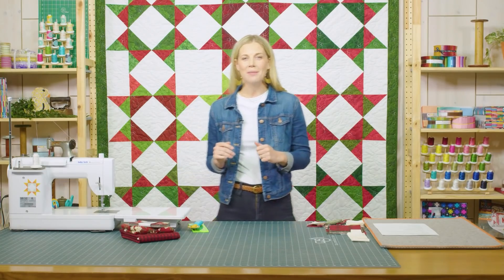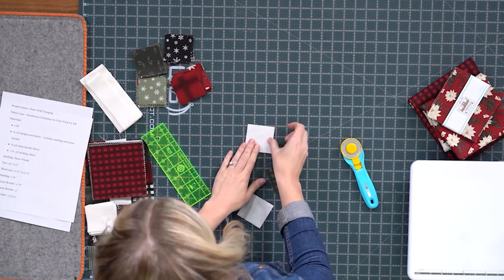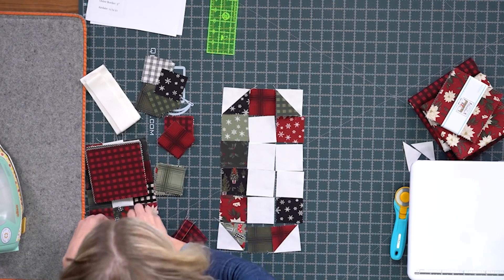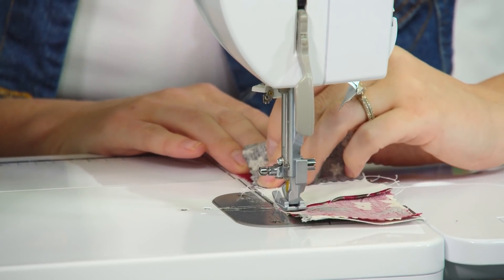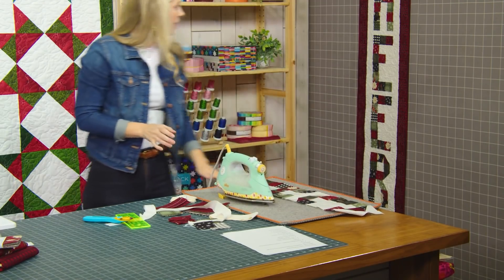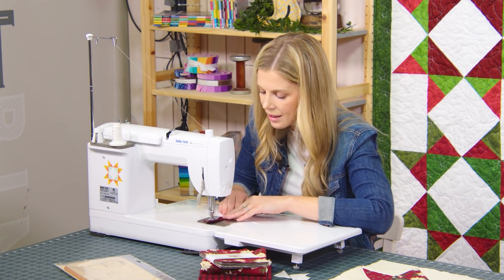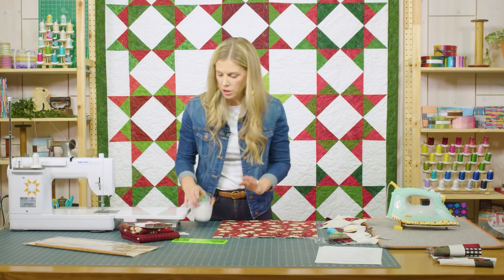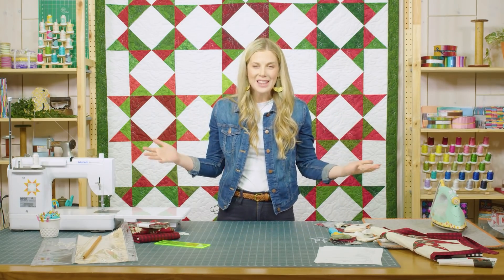Learn how to make an easy Pixelated Word Banner with Misty Doan!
Gimme a Q! Gimme a U! Gimme an I! Gimme an L! Gimme a T! What does it spell? QUILT! Stitch along with Misty as she creates a cute pixelated word banner that spells out "CHEER" to celebrate her daughter. It's make with easy pixelated letter quilt blocks so you can spell any word you'd like. Try it in seasonal colors for the holidays or your favorite colors for all year 'round! No matter what you spell, it's sure to be fun.